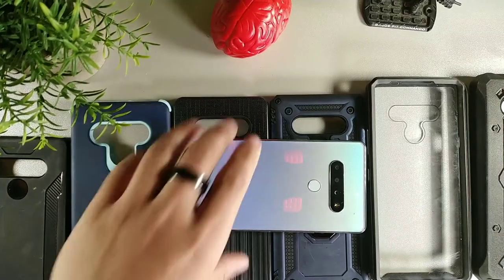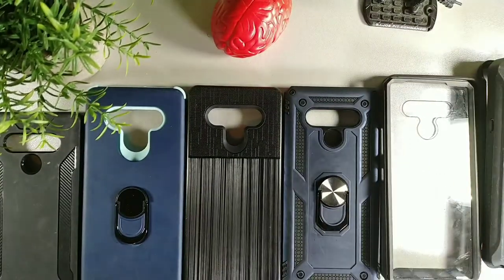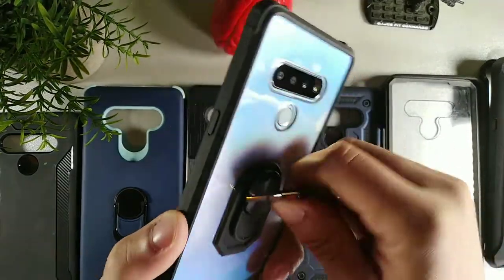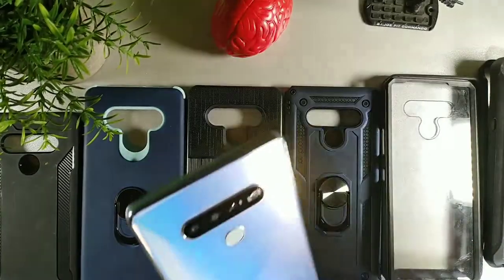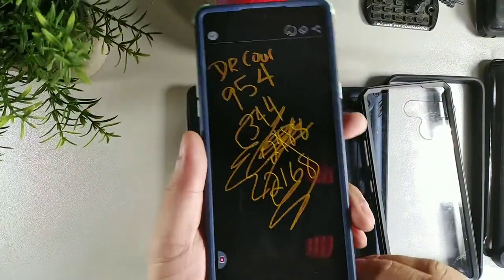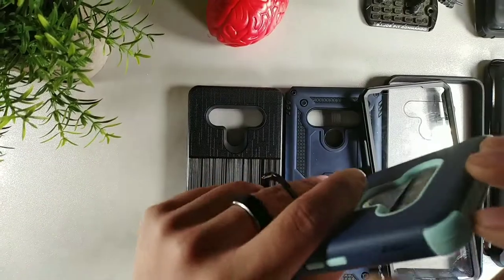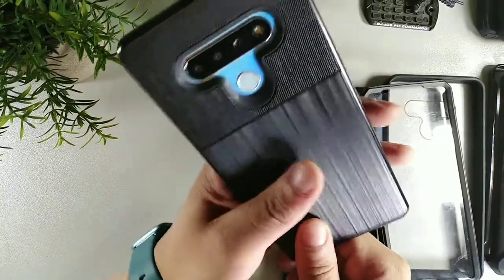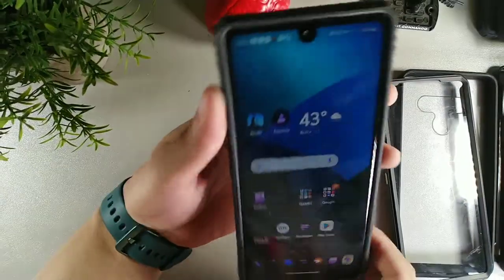Top 7 Best Cases for the LG Stylo 6 in 2021!!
LG Stylo 6

MAKAVO for LG Stylo 6 Case, Clear Back Cover Soft Rubber Bumper with Metal Ring Kickstand [Military Grade] 15ft. Drop Tested Shockproof Phone Case Cover for LG Stylo 6 (Black)

ArmadilloTek Vanguard Designed for LG Stylo 6 Case Military Grade Full-Body Rugged with Kickstand and Built-in Screen Protector - Orange

Leychan for LG Stylo 6 case, Military Grade Rugged Anti-Scratch Heavy Duty Shockproof 360°Rotating Ring Kickstand Case Cover Fit for Magnetic Car Mount (Navy)
where to buy

LG Stylo 6 Case, Rosebono 3-Layer Slim Shockproof Hard Cover with Metal Ring Stand Skin Fashion Cute Cover Armor Case for LG Stylo 6 (Navy)
Where to buy

Poetic Karbon Shield Series Designed for LG Stylo 6 Case, Slim Fit Shock Absorbing Premium Flexible Soft TPU Case with Carbon Fiber Texture, Matte Black
Where to buy

Dretel Lg stylo case
Where to buy
[Crystal Clear Modern Design] - Crystal clear cover back with non-slip black border looks well-made and fashionable, fully showing off the beauty of your phone and well match with any styles or occasions.
[Precise Cut Outs] - Comes with 2 Tempered glass screen protectors